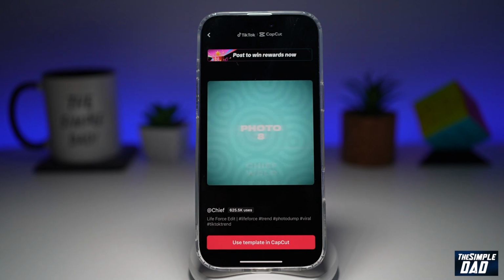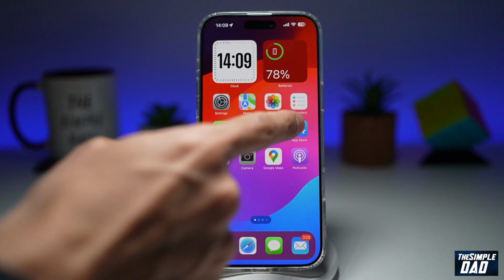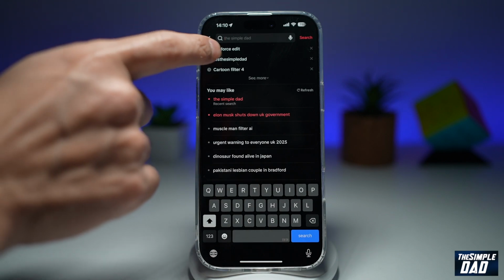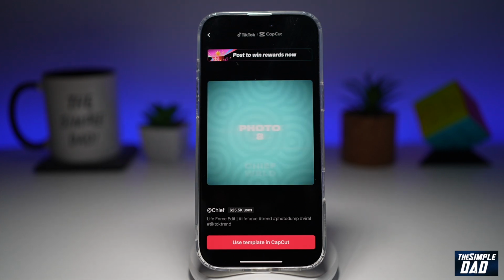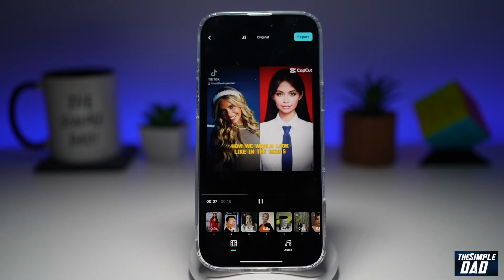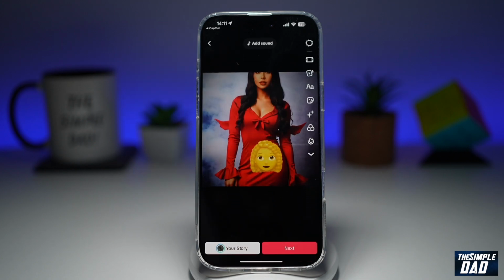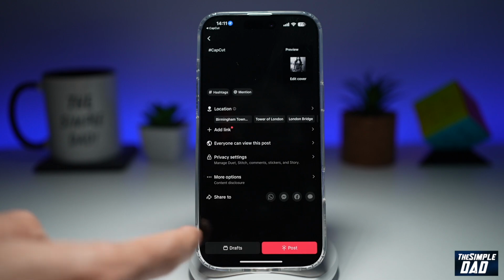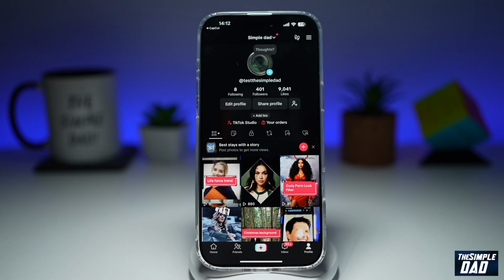How to Create Life Force Trend Video on Tiktok | Capcut Template Life Force 2025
00:00 Intro
00:10 Like or no Like
00:20 How to Create Life Force Trend Video on Tiktok